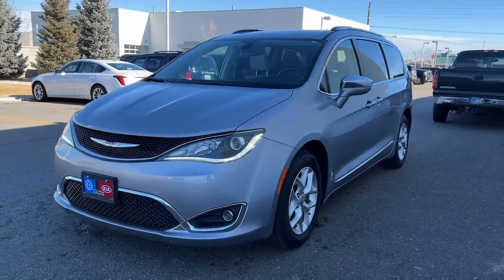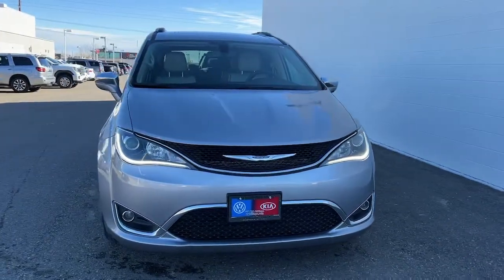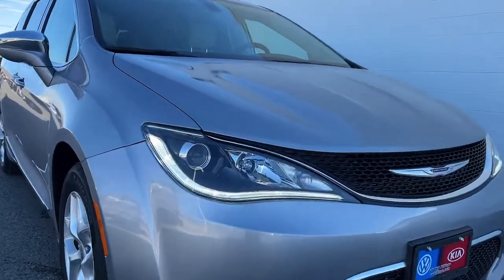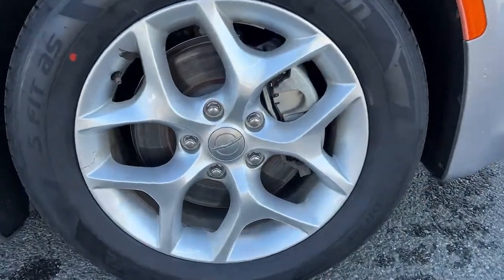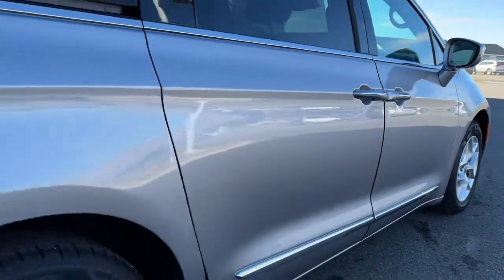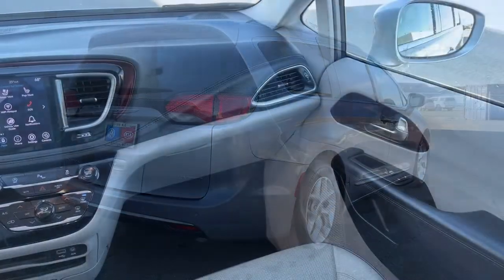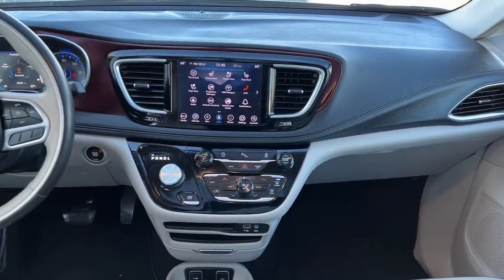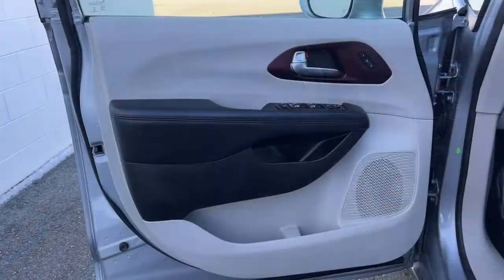2020 Chrysler Pacifica Limited Billings MT, Bozeman MT, Cody WY, Sheridan WY, Butte MT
Billet Silver Metallic Clearcoat Used 2020 Chrysler Pacifica available in Billings Montana at Volkswagen Kia of Billings. Servicing the Bozeman MT, Cody WY, Sheridan WY, Butte MT area.

2020 Chrysler Pacifica Limited Billet Silver Metallic Clearcoat FWD 3.6L V6 24V VVT 9-Speed 948TE Automaticbrbr13 Speakers, 18 x 7.5 Painted Aluminum Wheels, 220 Amp Alternator, 3.25 Axle Ratio, 3rd row seats: split-bench, 4-Wheel Disc Brakes, ABS brakes, Air Conditioning, Alloy Seats, Alloy wheels, AM/FM radio: SiriusXM, Apple CarPlay/Android Auto, Audio memory, Auto-dimming door mirrors, Auto-dimming Rear-View mirror, Automatic temperature control, Black Spear Rear Fascia Applique, Bodyside moldings, Brake assist, Bumpers: body-color, Compass, Delay-off headlights, Driver door bin, Driver vanity mirror, Driver's Seat Mounted Armrest, Dual front impact airbags, Dual front side impact airbags, Electronic Stability Control, Emergency communication system: SiriusXM Guardian, Four wheel independent suspension, Front anti-roll bar, Front Bucket Seats, Front dual zone A/C, Front Fascia Air Deflectors, Front fog lights, Front reading lights, Fully automatic headlights, Garage door transmitter, Heated door mirrors, Heated front seats, Heated rear seats, Heated steering wheel, High-Intensity Discharge Headlights, Illuminated entry, Inflatable Spare Tire Kit w/Sealant, Knee airbag, Low tire pressure warning, Memory seat, Navigation System, Occupant sensing airbag, Outside temperature display, Overhead airbag, Overhead console, Panic alarm, ParkView Rear Back-Up Camera, Passenger door bin, Passenger seat mounted armrest, Passenger vanity mirror, Power door mirrors, Power driver seat, Power Liftgate, Power moonroof, Power passenger seat, Power steering, Power windows, Premium Leather Trim Bucket Seats, Quick Order Package 27P, Radio data system, Radio: Uconnect 4C Nav w/8.4 Display, Rear air conditioning, Rear reading lights, Rear window defroster, Rear window wiper, Reclining 3rd row seat, Remote keyless entry, Roof rack, Security system, Speed control, Split folding rear seat, Spoiler, Steering wheel mounted audio controls, Sun blinds, Tachometer, Telescoping steering wheel, Tilt steering wheel, Touring Suspension, Traction control, Trip computer, Turn signal indicator mirrors, Vacuum Delete, Variably intermittent wipers, Ventilated front seats, Voltmeter.brbrbr19/28 City/Highway MPGbrbrAt Rimrock We take our Internet Business Very Seriously! Shopping with us is car buying the way it should be; Fun, Informative, and Fair! Here are our promises:brbr*Transparent Pricing and Fast Sales Process!br*Customer Lounge with Free Wifi & Refreshments!br*In House Team of Loan and Lease Specialists! Good with numbers, better with people!brbrNo matter what pre-owned vehicle you select you will get the Royal Rimrock Treatment. To See Our Specials!! Rimrock has always been Locally Owned and Operated. We are Family oriented, and support our Local Community!!